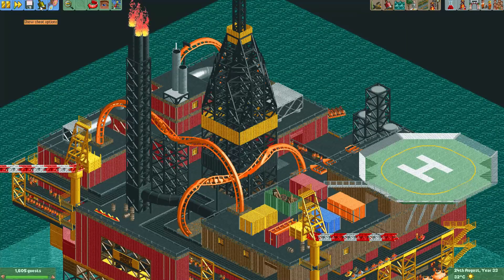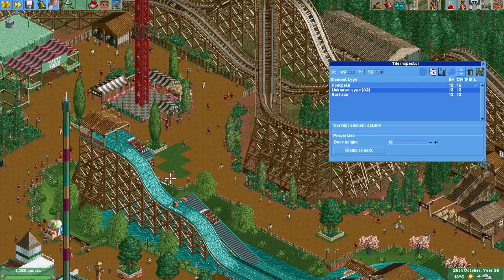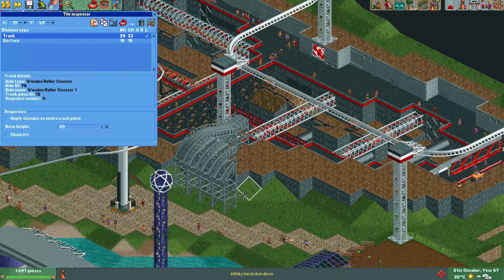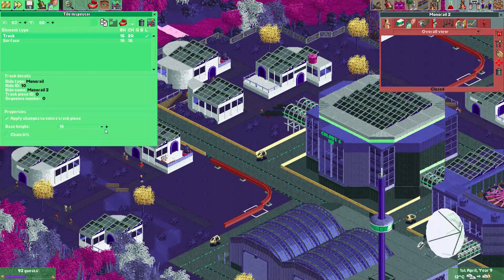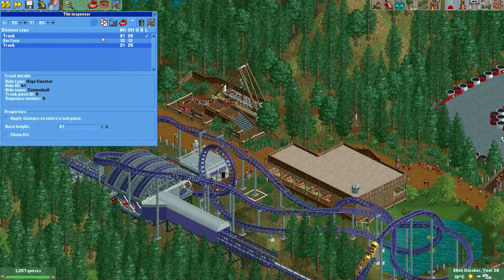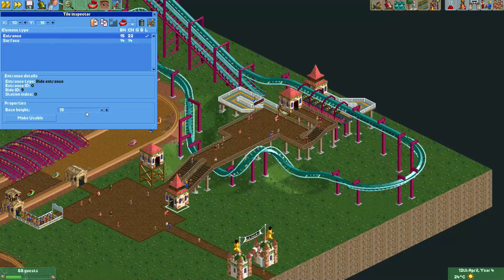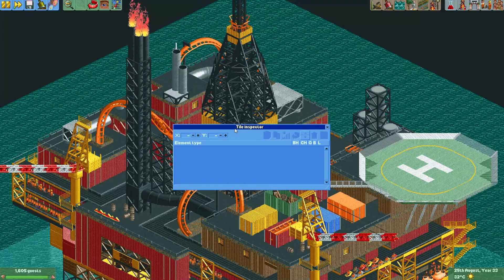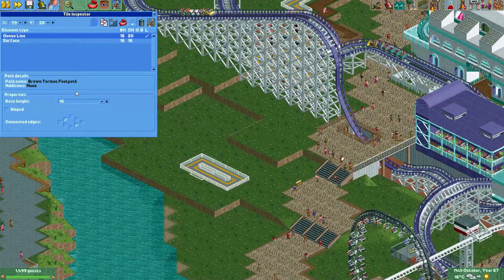OpenRCT2: 10 Things you can do with the Tile Inspector!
In this video I show you 10 things you can do with the tile inspector in OpenRollercoaster Tycoon 2! It's an incredibly useful tool for creating nice looking stuff! I recommend you give it a try!